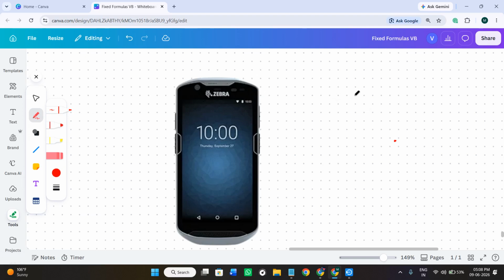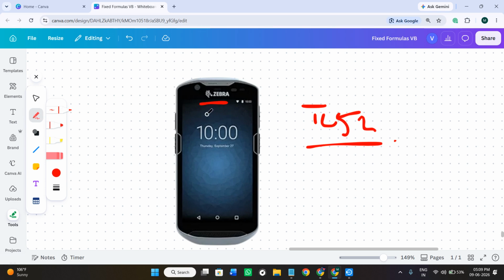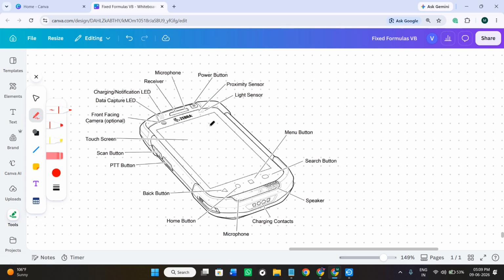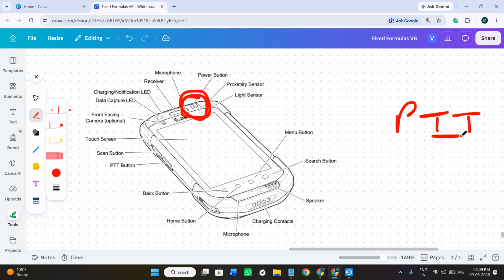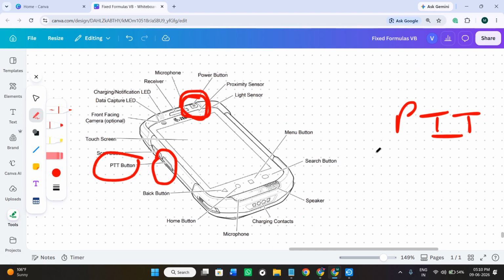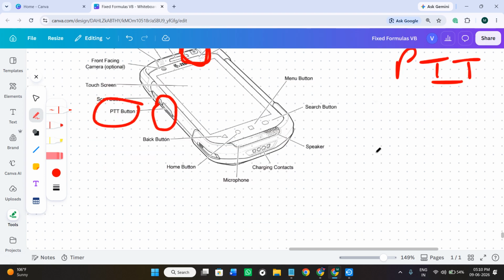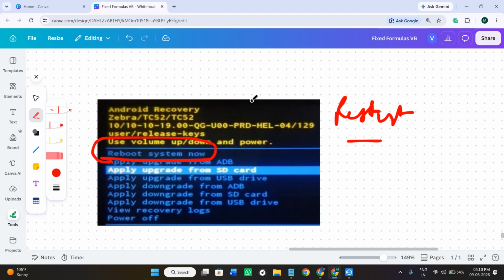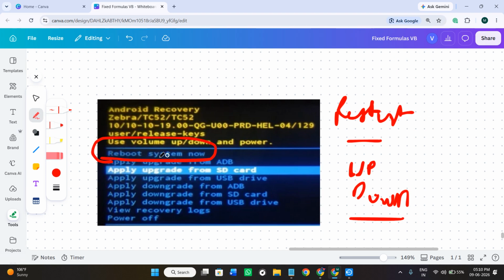Zebra TC52 Android Recovery Mode 2026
Welcome to the Fixed Formulas YouTube channel! In this tutorial video, I will show you Zebra TC52 Android Recovery Mode 2026